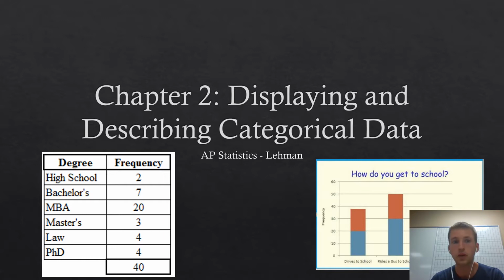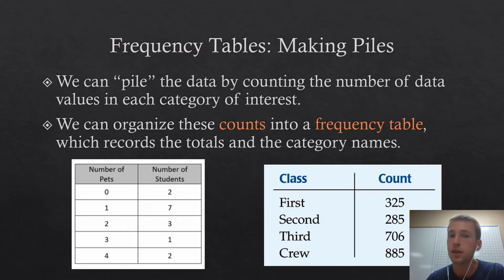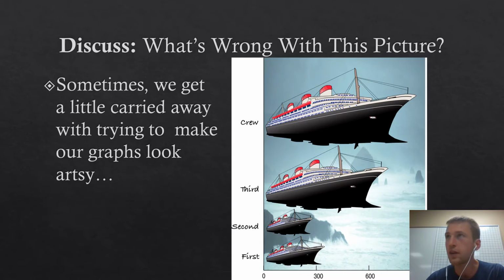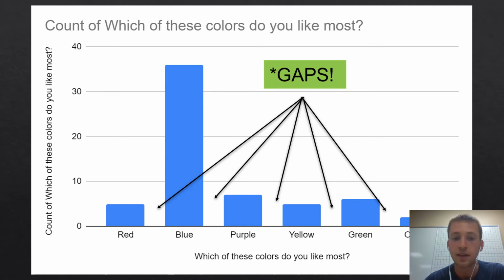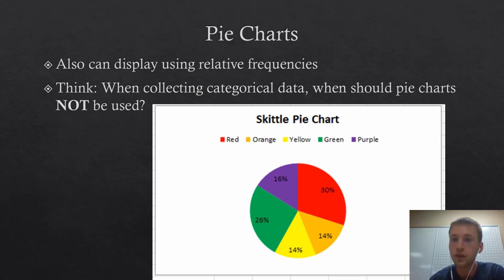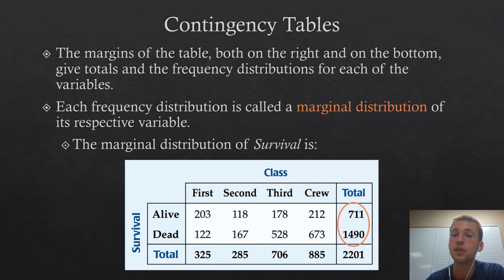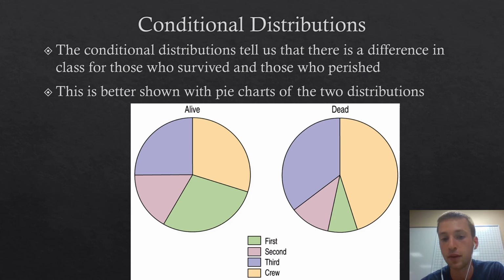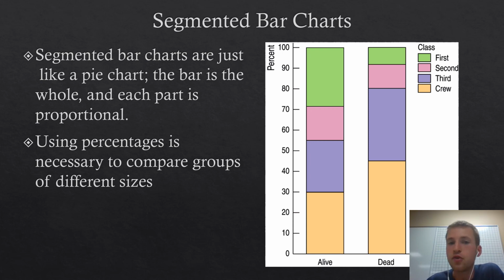AP Statistics Chapter 2: Displaying Categorical Data - Lehman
Follows STATS: Modeling the World
Bock Velleman and De Veaux
Introduction to categorical data and their displays, as well as a soft introduction to the concept of independent variables.